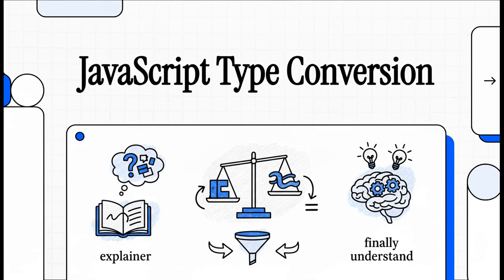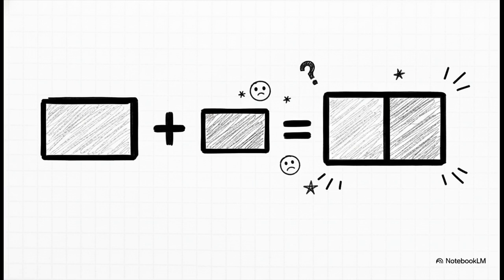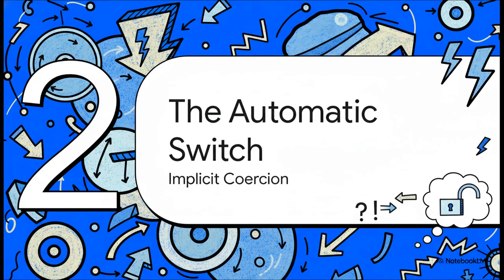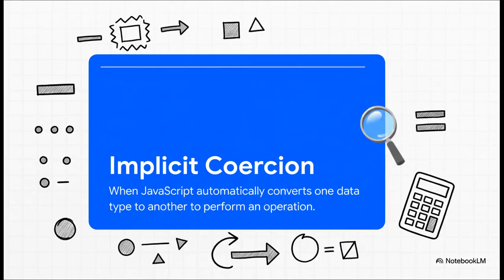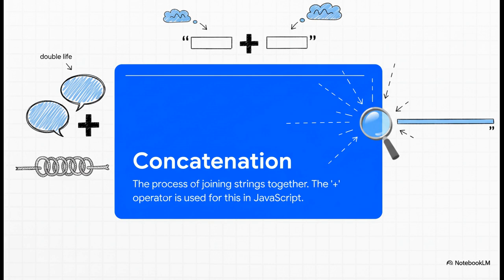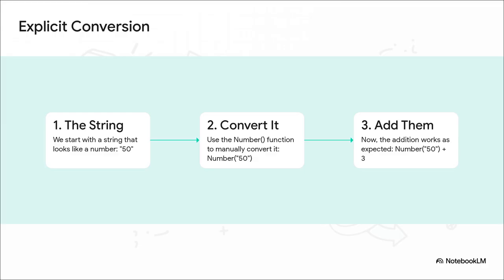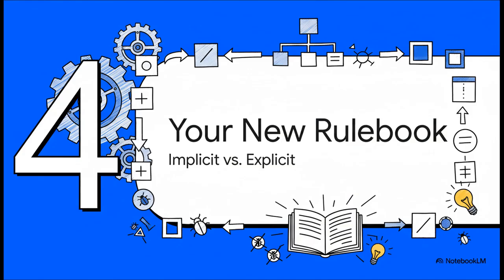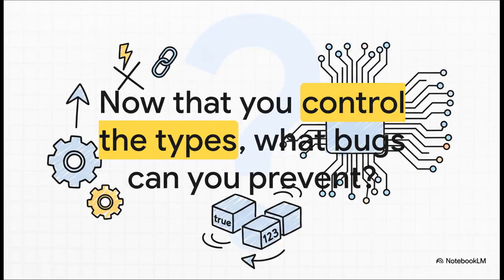JavaScript Coding Day 10 | Data Type Conversion in JavaScript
Welcome to Day 10 of our JavaScript Coding series! 🚀 In this video, we tackle a crucial concept for every JavaScript developer: **Data Type Conversion** (also known as Type Coercion).

JavaScript is a dynamically typed language, which means variables can change types automatically. While this is flexible, it can also lead to unexpected bugs if you don't understand how it works. In this tutorial, we break down the difference between **Implicit Conversion** (what JavaScript does automatically) and **Explicit Conversion** (what you control manually).

✅ **Implicit vs. Explicit Conversion:** Understand how JavaScript handles data types behind the scenes.
✅ **String Conversion:** How to convert numbers and booleans into strings.
✅ **Number Conversion:** Using `Number()`, `parseInt()`, and `parseFloat()` to handle user input.
✅ **Boolean Conversion:** Understanding "truthy" and "falsy" values in logic.
✅ **Common Pitfalls:** Why `5 + "5"` equals `"55"` but `5 - "5"` equals `0`.

Mastering these concepts will help you write cleaner, bug-free code and prepare you for JavaScript technical interviews!

**🕒 Timestamps:**
Introduction to Type Conversion Implicit Conversion (Type Coercion)
Explained Explicit Conversion: String() & .toString()
Explicit Conversion: Number(), parseInt() & parseFloat()
Boolean Conversion & Truthy/Falsy Values Summary & Code Examples

**🔑 Key Concepts:**
* JavaScript Data Types
* Type Coercion Examples
* JavaScript Programming for Beginners
* `String()` vs `Number()` functions

🔥 ChiruCodes Community!